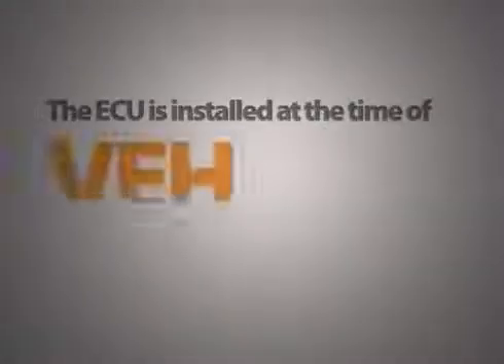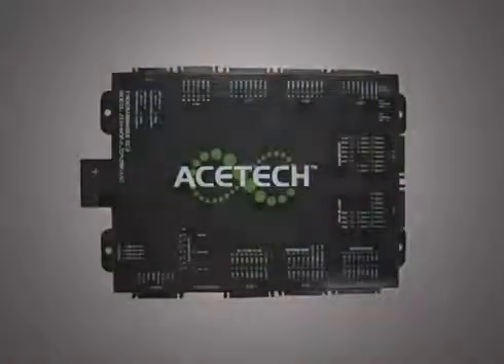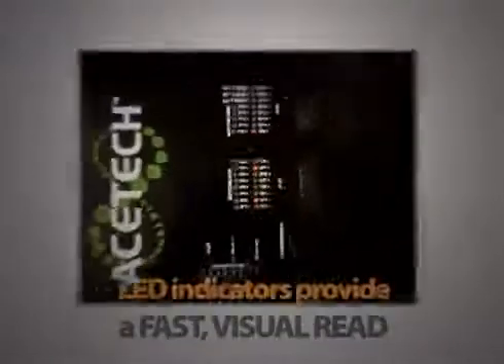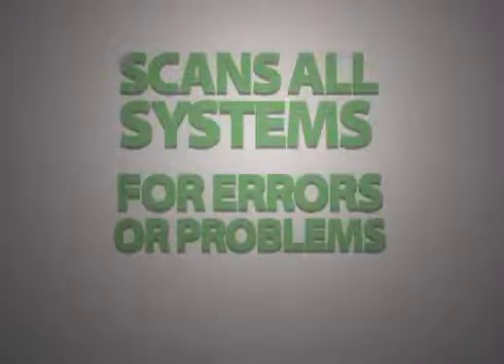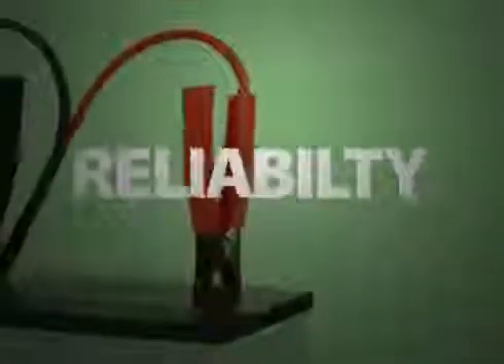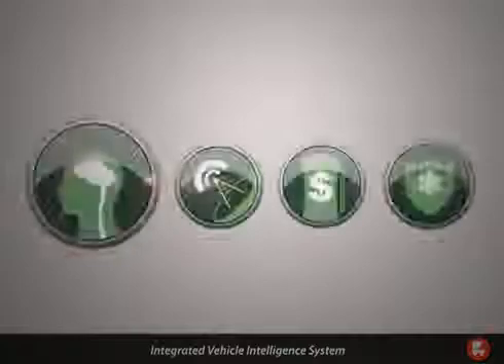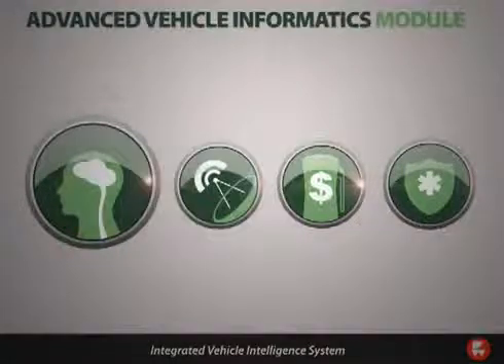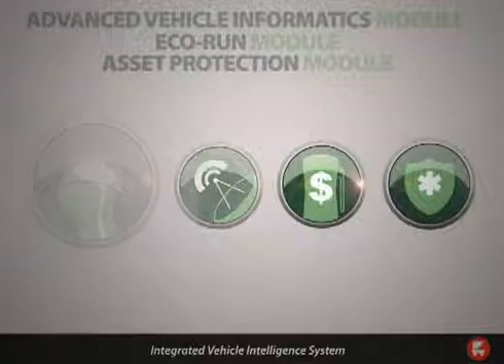1 Ferno Acetech's Electronic Control Unit Module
The ECU Module is one of four modules that forms the Ferno ACETECH Integrated Vehicle Intelligence System. The ECU Module provides CAN-Bus monitoring and customisable control of all vehicle electronics. This nerve centre eliminates counless relays, switches and control systems. It centralises functionality into one single programmable, reliable unit.